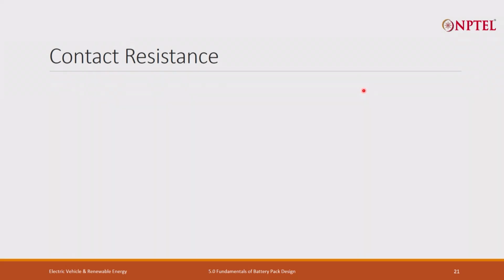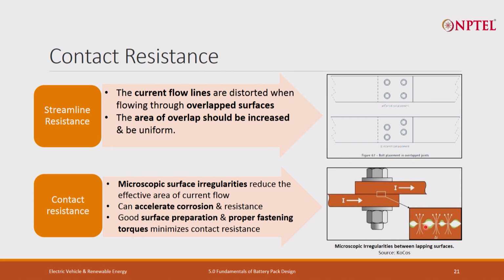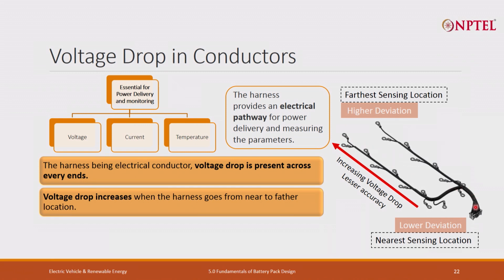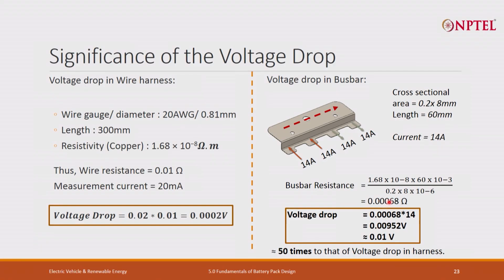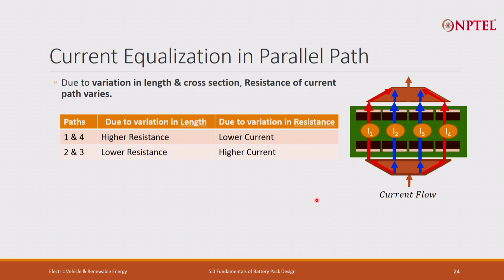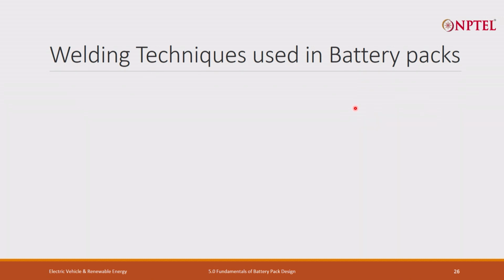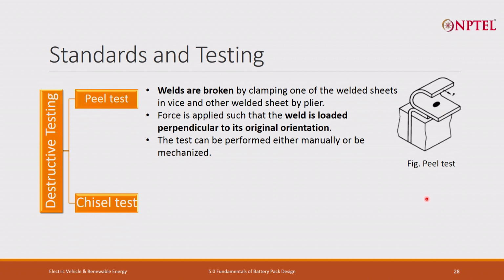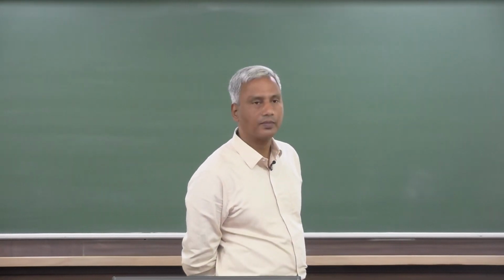Lecture 37 - Electrical Design of Battery Pack - Part 3